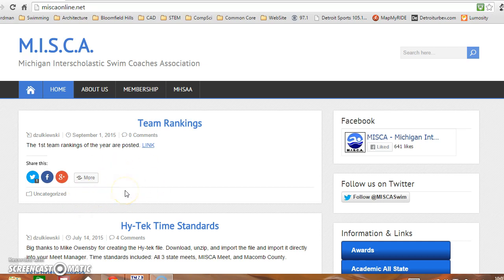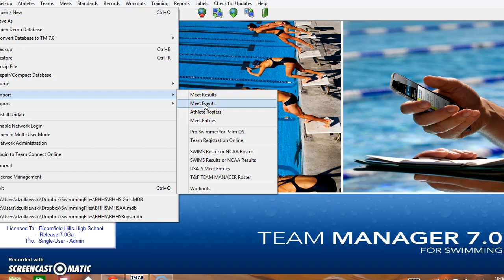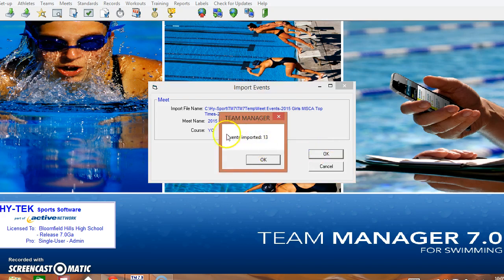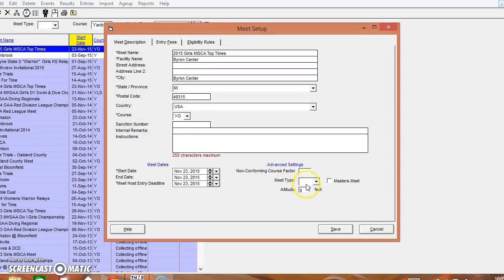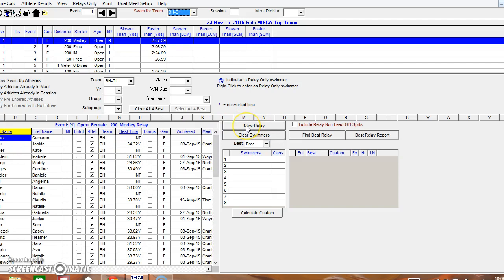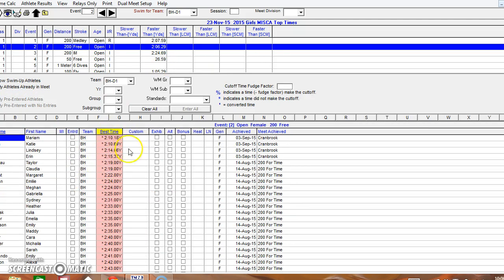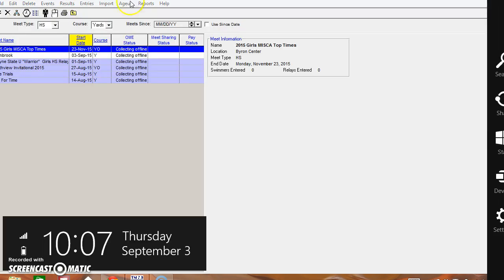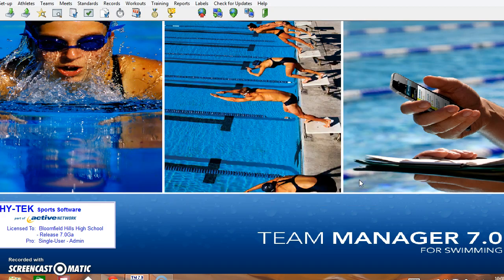M.I.S.C.A. - Top Times Instruction Video